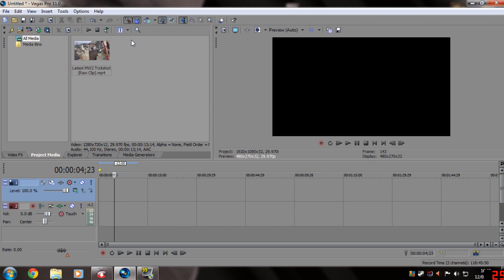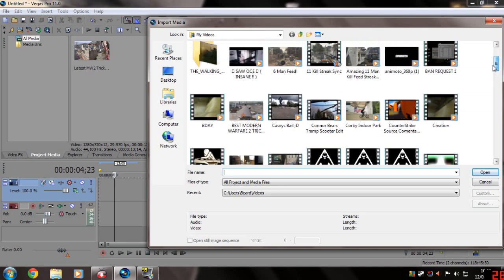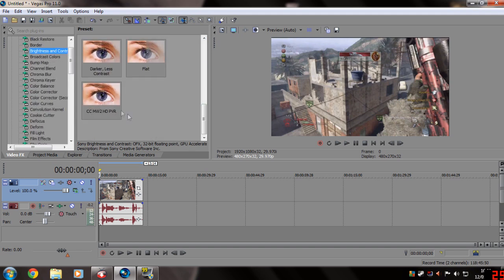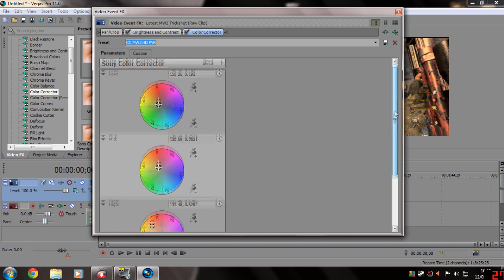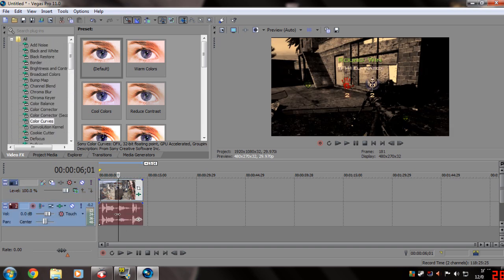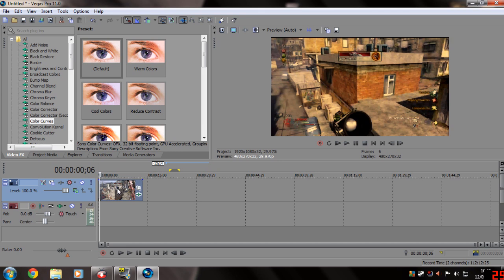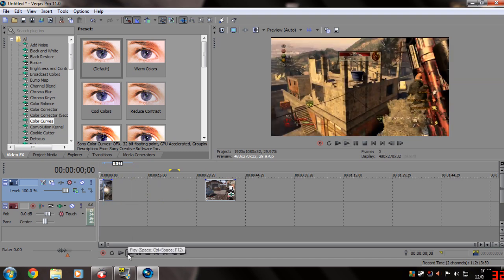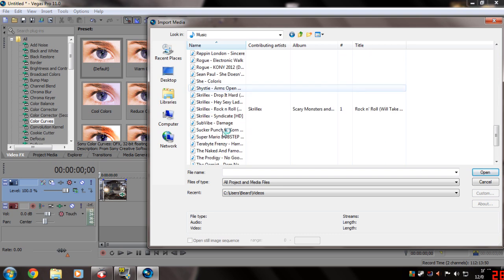100% SonyVegas 11 Oce Tutorial.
This was released due to me hitting my 100Th Sub. The next milestone for me is 200, and i will be giving away 1 Montage. 1 Oce. 1 Box Space, Get Subbing!